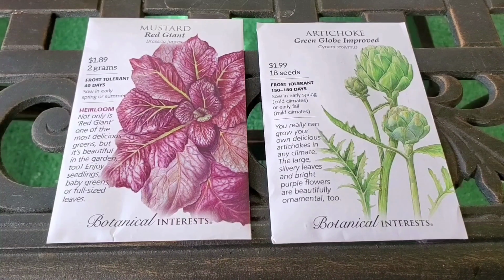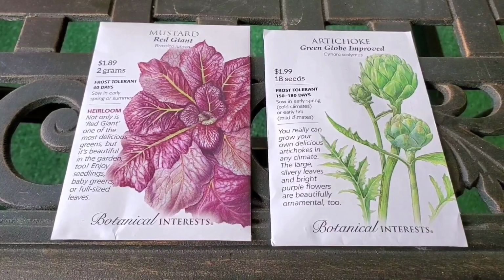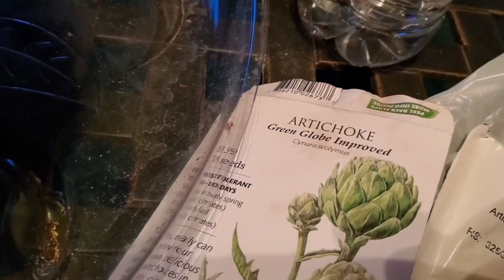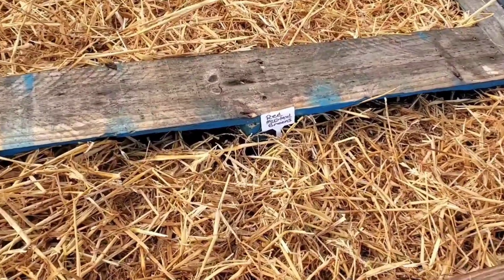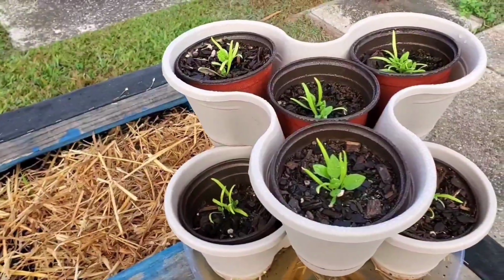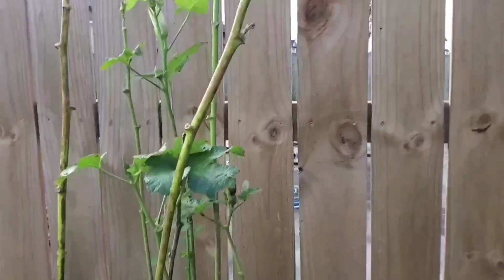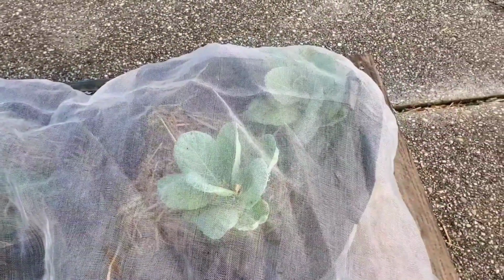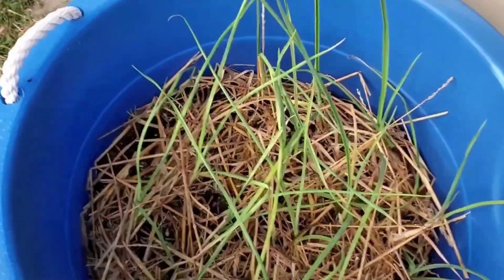What's Growing 🌱New and Garden Updates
Added 2 new vegetables grown in Big Mama's Garden! Red Mustard Greens and Artichokes. Growing from seeds...can't wait to see them grow and harvest them. growyourownfood 🌱

Thanks for stopping by Big Mama's Garden Channel! Have a beautiful gardening day! 🌱😊👍